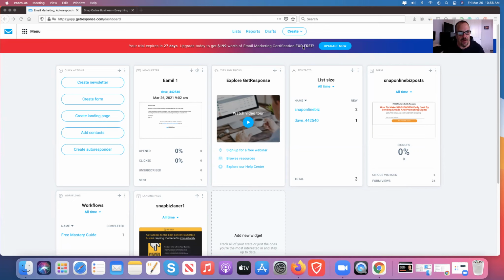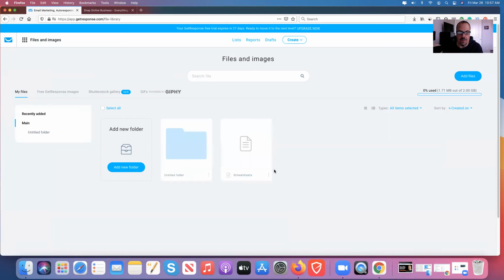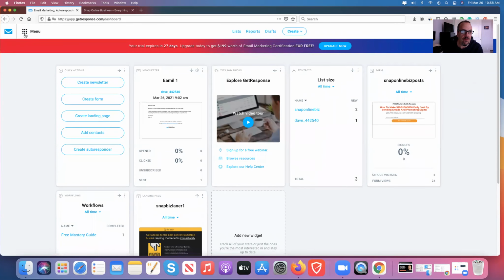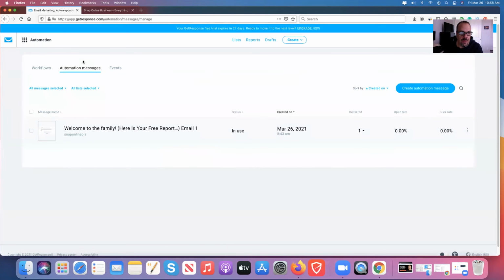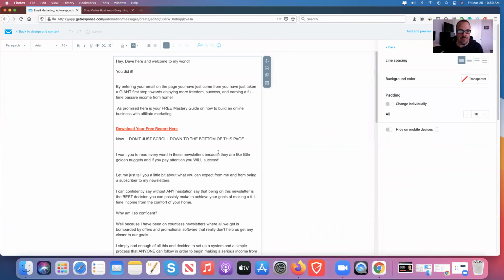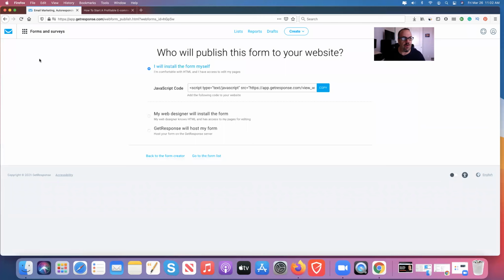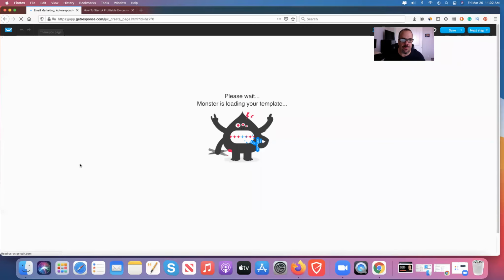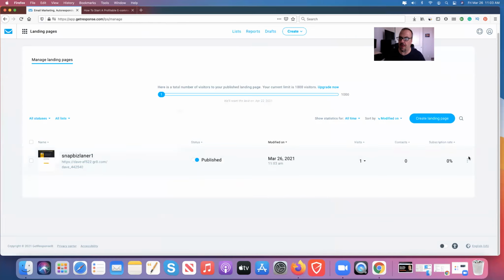Lead Generation Strategies | EARN PASSIVE INCOME | Affiliate Site | Get Rank 24 hr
Welcome to video number 10.  This is the final video in the training series.  You will learn Lead Generation Strategies earn passive income affiliate site.
Get Rank 24hr.